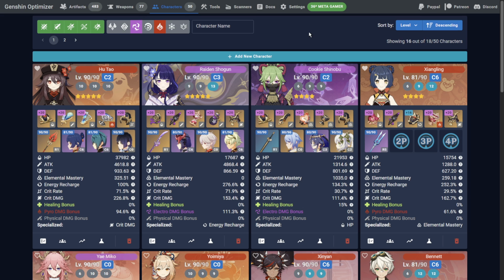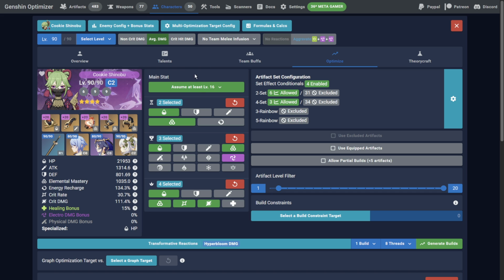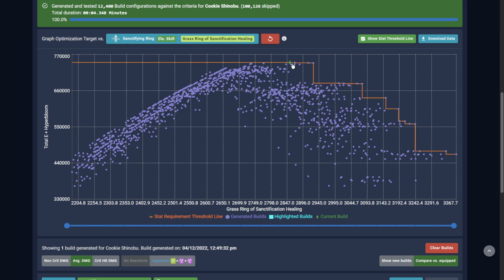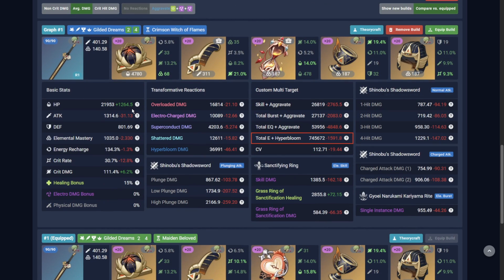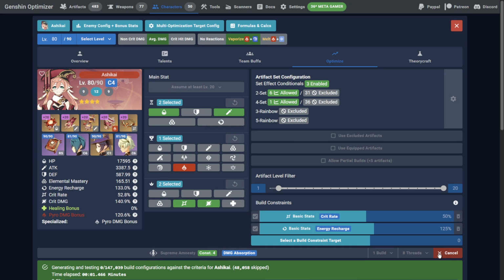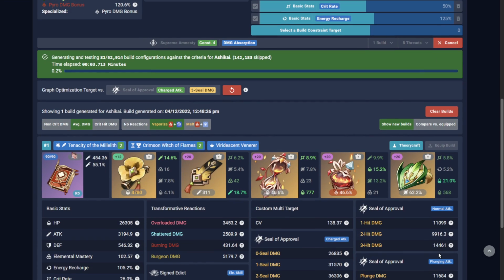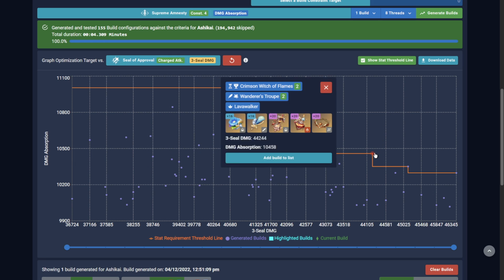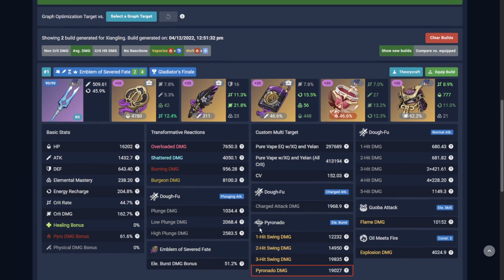Genshin Optimizer - Advanced Graph Techniques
Scripted, and voiced by the velvety voice of our moderator, Stain.